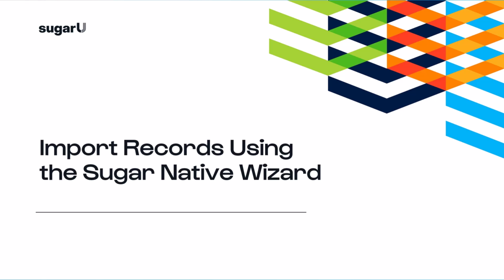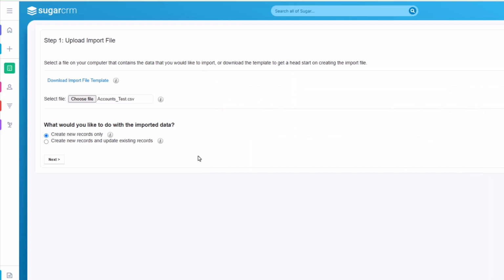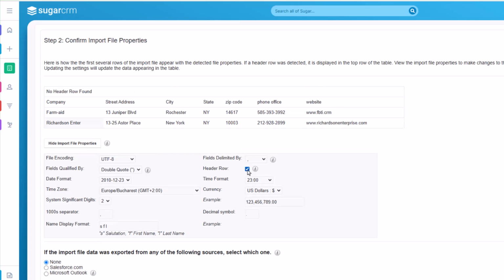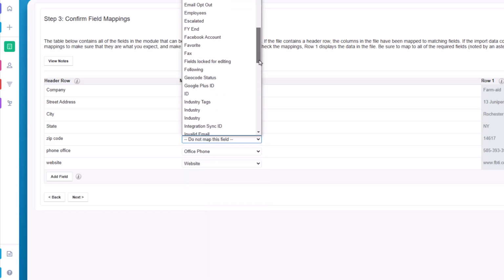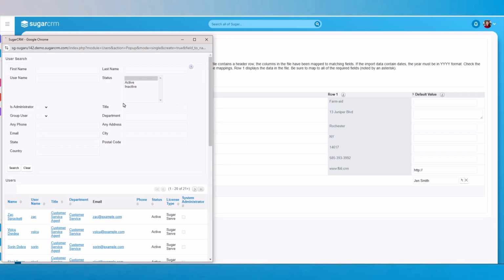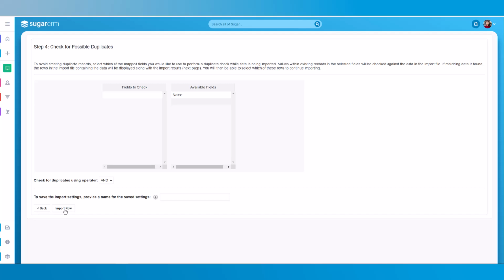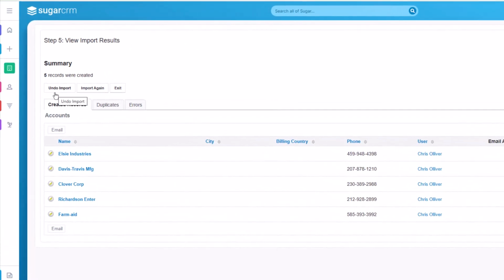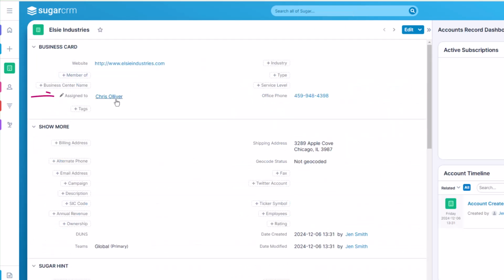Import Records Using the Sugar Native Wizard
In this video, you will uncover the powerful features of Sugar's native import wizard and learn how to effortlessly import Account records.